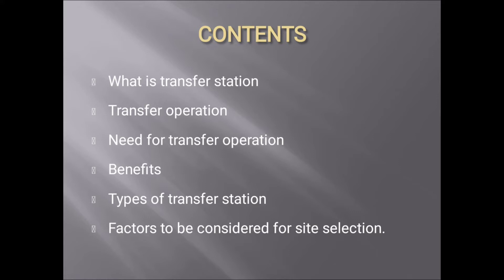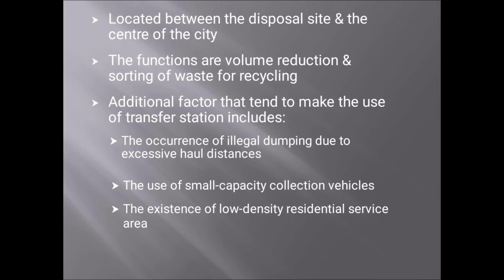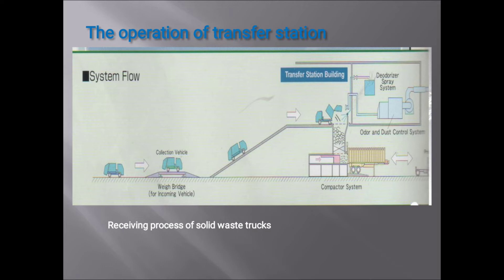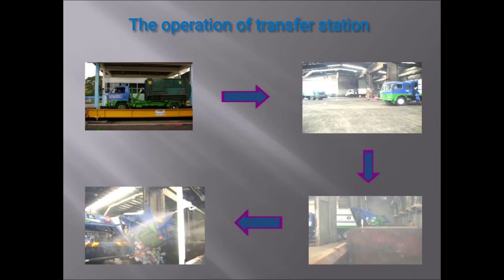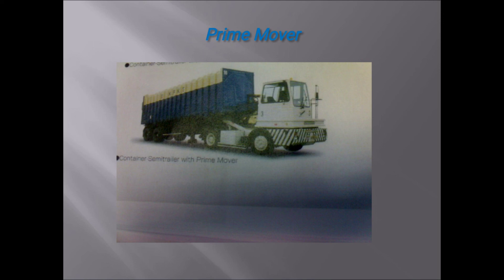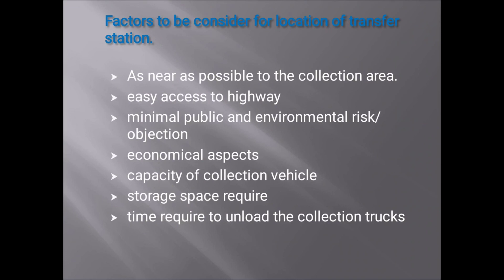Techtalk-132# , Topic:-"WASTE TRANSFER STATION"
Techtalk-132#
Topic:-"WASTE TRANSFER STATION"
Presented by Sreejith.C
Assistant Professor
Department of Civil Engineering
VEDAVYASA INSTITUTE OF TECHNOLOGY